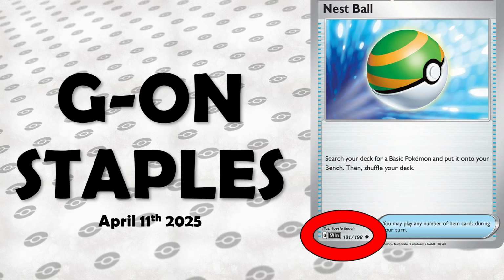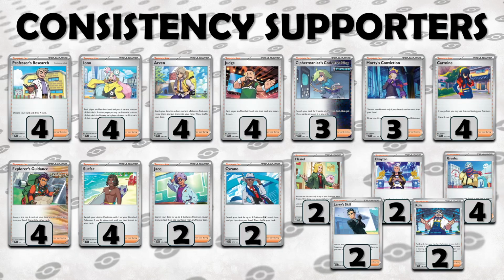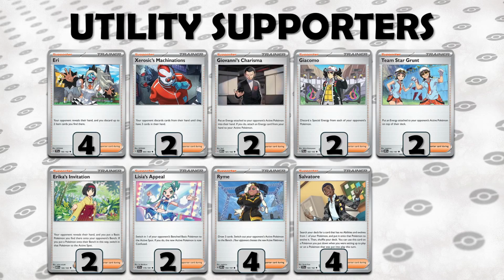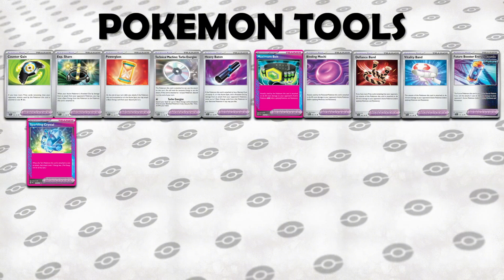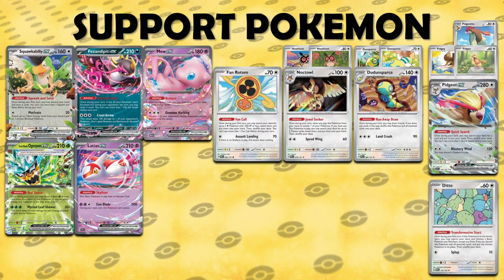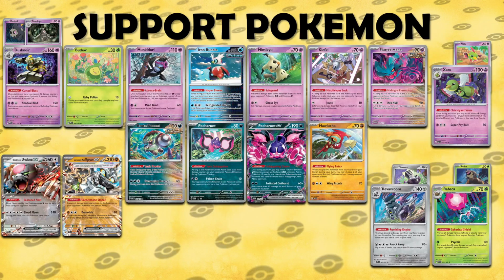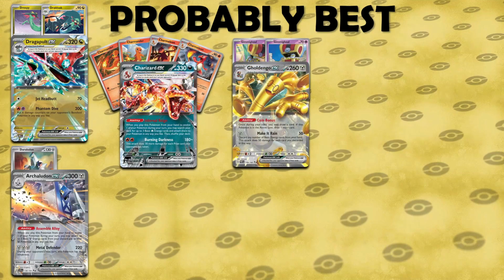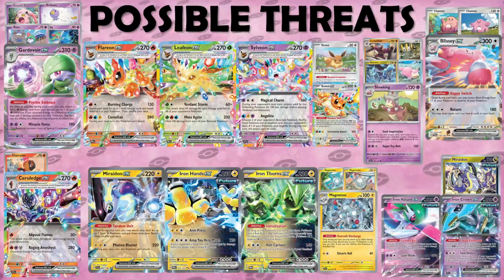Post Rotation Staples and MUST-Haves! G-ON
Today Joe goes over all the most important staple cards in the post rotation format, enjoy!

For a a more complete card list in the G-ON format (and for starting point decklists!) check this out